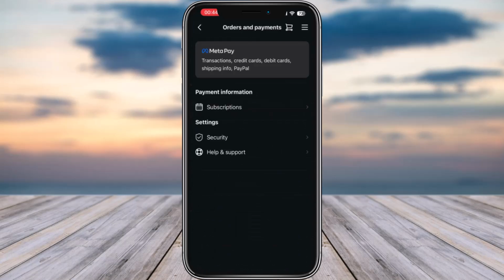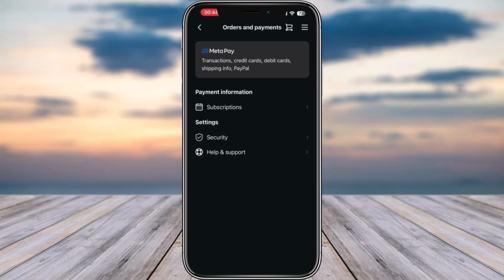How To Change Spending Limit On Instagram Ads !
Learn how to change or remove your spending limit for Instagram ads step by step in this easy tutorial. If you are running ads on Instagram and want to control your budget, adjusting your account spending limit is essential to manage how much your account can spend on promotions and advertising campaigns. In this video, we guide you through the exact settings to update your ad spending limit directly from the Instagram app.

To begin, open the Instagram app and go to your profile by tapping the profile icon in the bottom right corner. From your profile page, tap the three horizontal lines in the top right corner to open the menu. Scroll down and select Orders and Payments. In this section, you will see your payment methods and ad-related billing options.

Tap on the Add Payment option or the section related to ad payments. Inside the ad payment settings, look for the Account Spending Limit option. This is where you can control how much money your account is allowed to spend on Instagram ads. Tap on Account Spending Limit to view your current limit.

From there, you will see options to either change the existing spending limit or remove it completely. Adjust the amount according to your advertising budget and confirm the changes. Once updated, your new limit will apply to future ad spending. You can also add or update payment methods such as credit card, debit card, or PayPal if needed to ensure smooth ad transactions.

Managing your spending limit helps you avoid unexpected charges and gives you better control over your marketing budget.